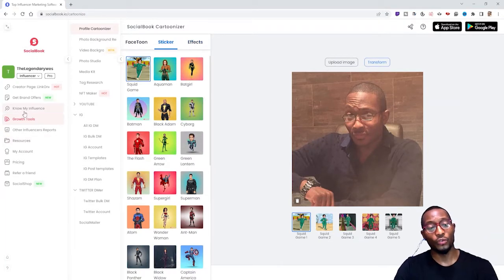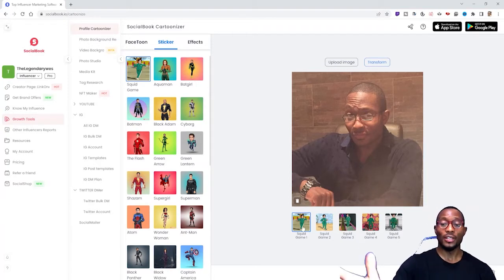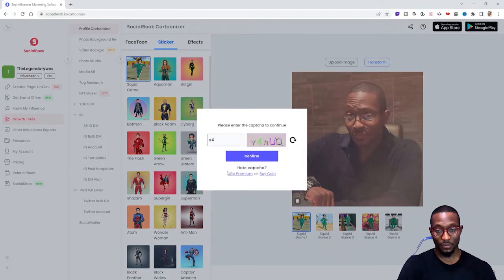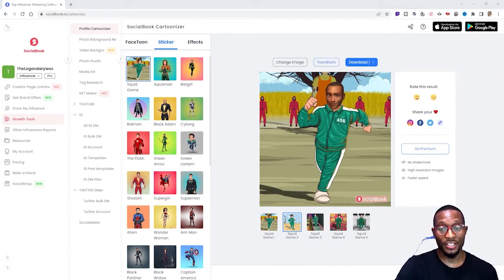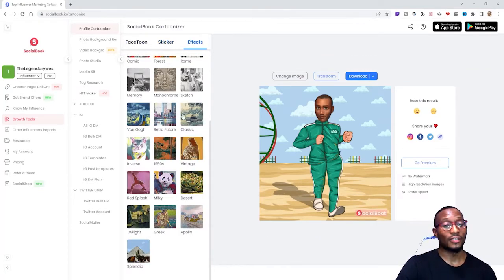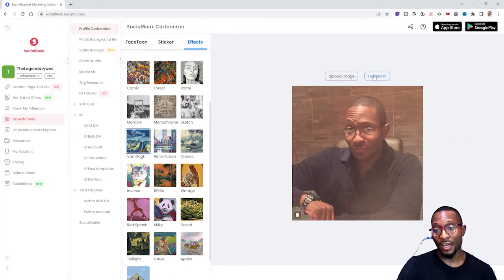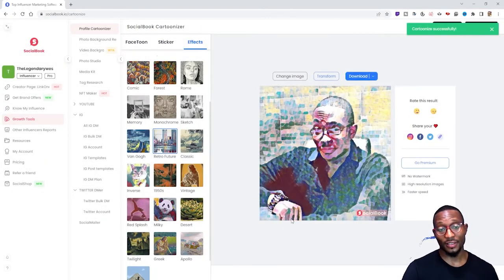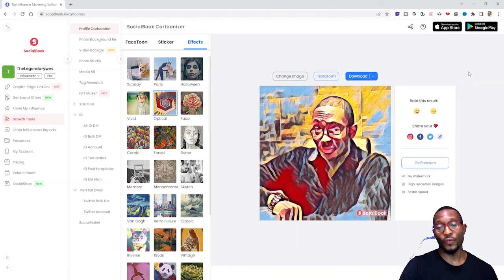MORE FREE TOOLS TO CARTOONIZE YOURSELF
This is How to Cartoonize images using Socialbook.io. SocialBook offers you many different tools to help make your content creation journey easier.